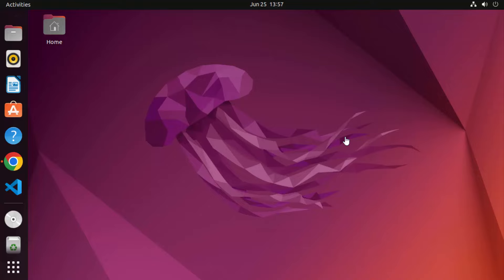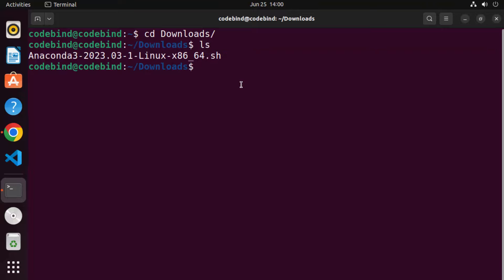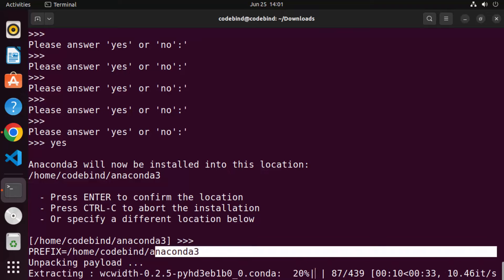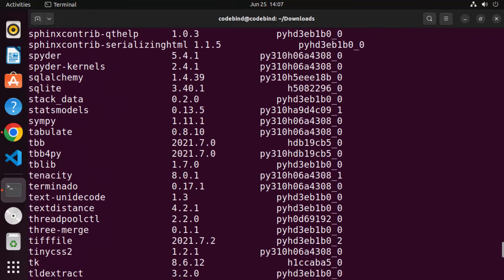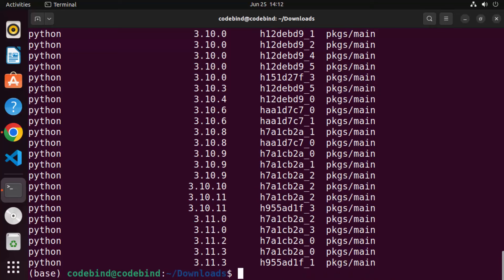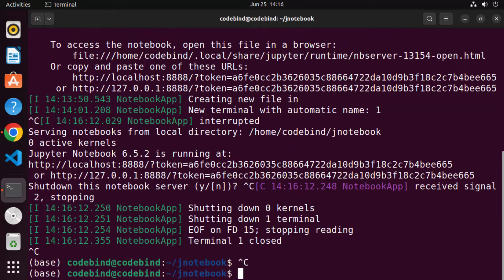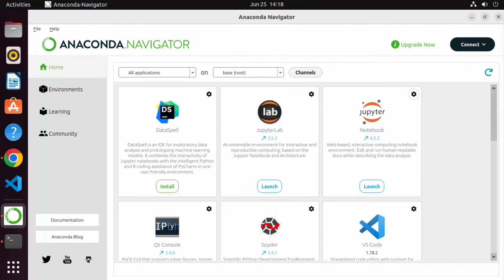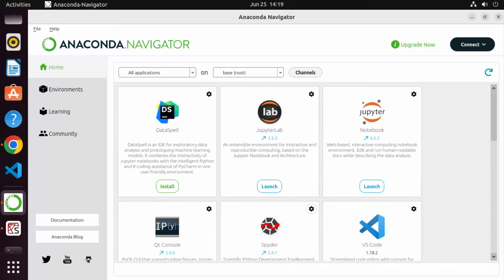Install Anaconda Python, Jupyter Notebook, Spyder on Ubuntu 22.04 LTS Linux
🐍 In this Video I am going to show How to Down and install Anaconda (Python distribution) on your Ubuntu 22.04 Linux operating system. So what is Anaconda ? Anaconda is a free and open source distribution of the Python and R programming languages for data science and machine learning related applications. It can be installed on Windows, Linux, and MacOS.Conda is an open source, cross-platform,  package management system. Anaconda comes with so very nice tools like: JupyterLab, Jupyter Notebook,

I will also show How to use Jupyter Notebook and How to use Spyder using Anaconda.
The same steps can be followed If you want to Install Anaconda Python On Arch Linux, Linux Mint, Debian etc.